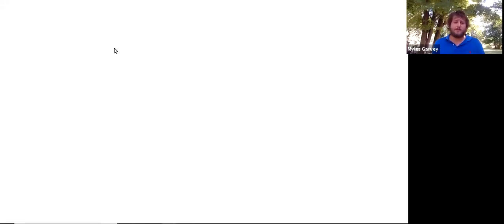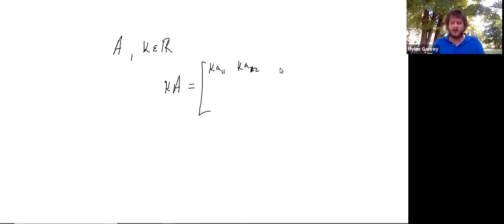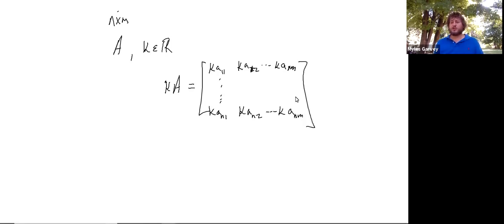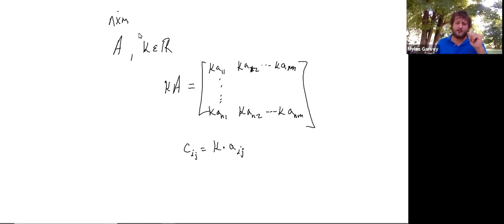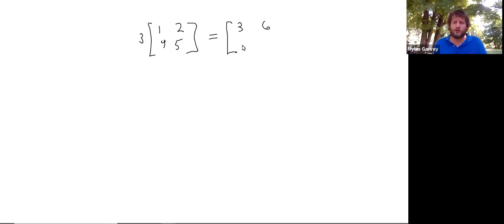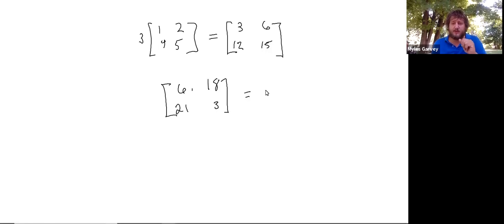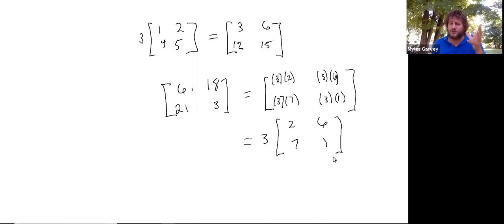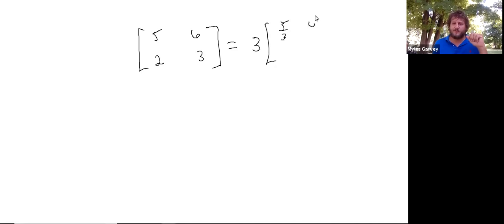Lecture 7 Matrix Properties and Operations Scalar Multiplication